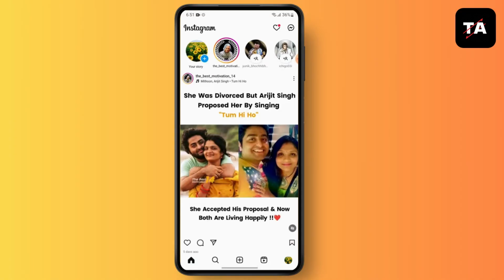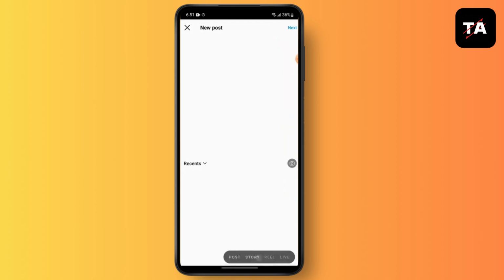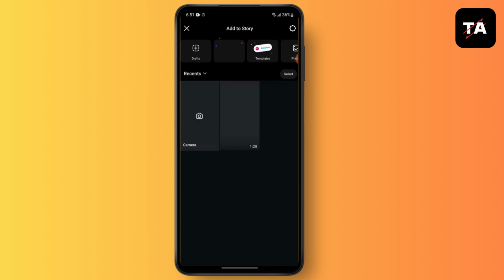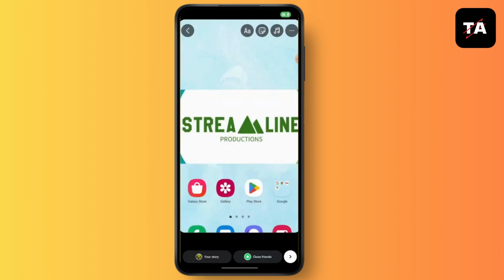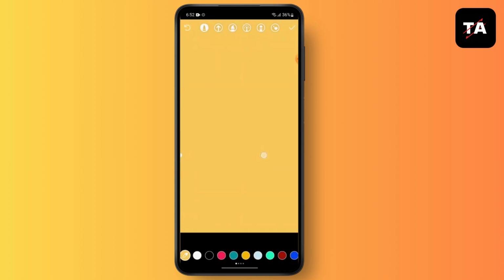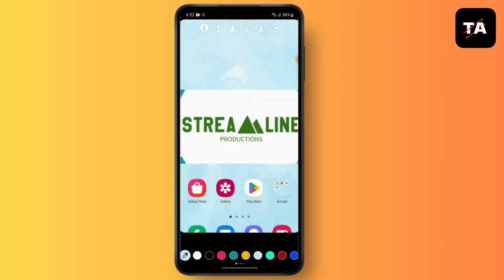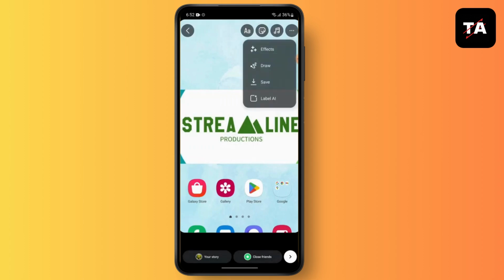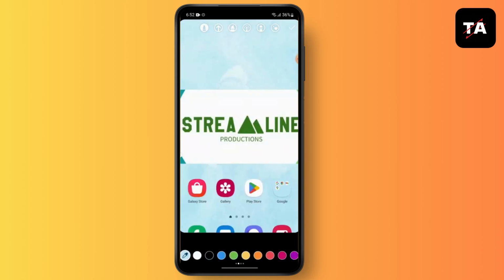How to Add Transparent Background in Instagram Stories - Updated 2024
Title: How to Add Transparent Background in Instagram Stories - Updated 2024

Description:

In this video, we’ll show you how to add a transparent background to your Instagram Stories, giving your posts a fresh and modern look. This updated tutorial for 2024 will guide you through the steps, whether you’re using the Instagram app on your phone or a design tool.

Steps Covered:

Open Instagram:
Start by launching the Instagram app on your device.

Create a New Story:
Learn how to tap on your profile picture to create a new Story.

Choose Your Background:
Discover how to select an image or color for your background that will remain transparent.

Add Elements on Top:
Follow our steps to add text, stickers, or images on top of the transparent background.

Save and Share Your Story:
Understand how to save your Story and share it with your followers.

Additional Tips:

Explore creative ideas for using transparent backgrounds in your Stories.
Troubleshooting tips if you encounter any issues while adding backgrounds.